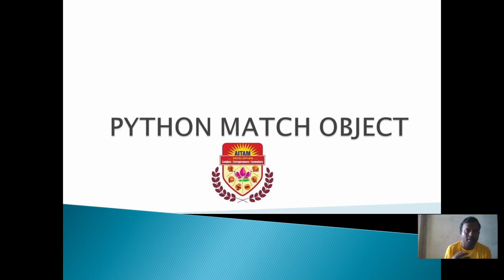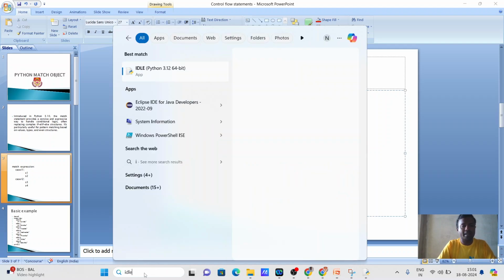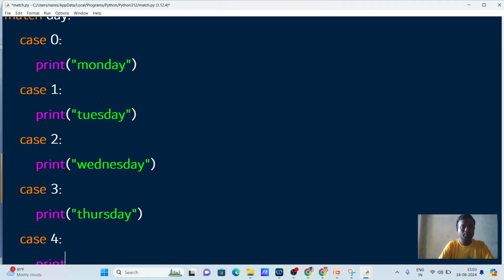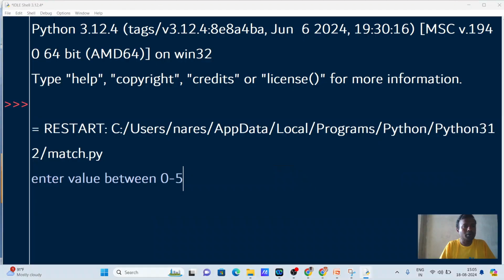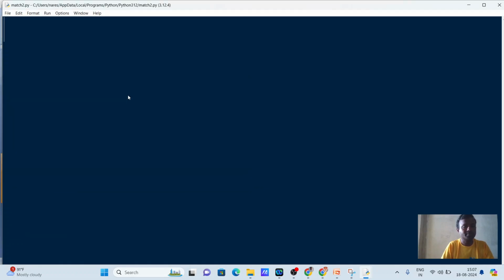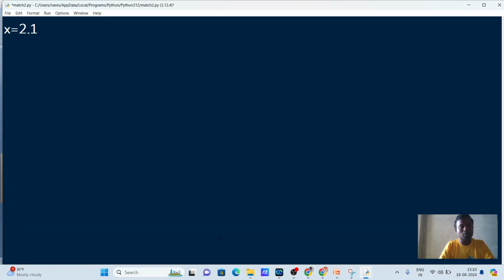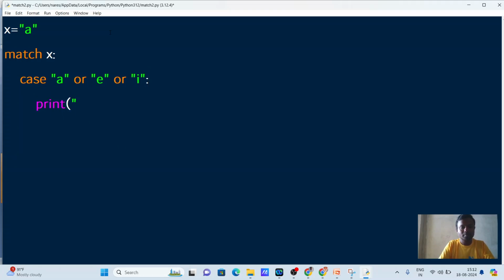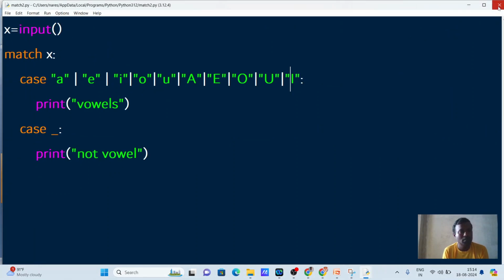python match statement